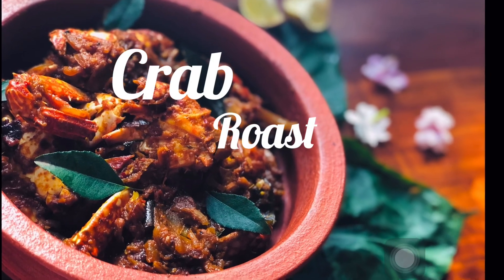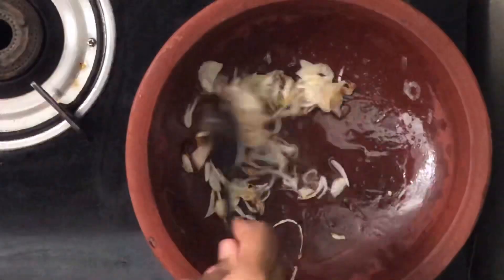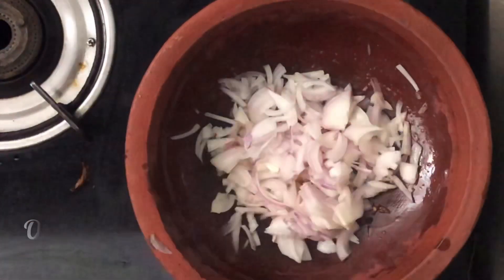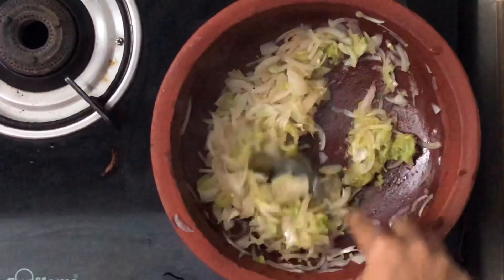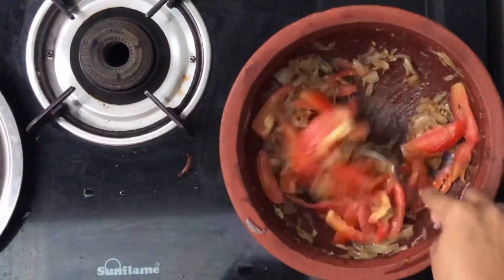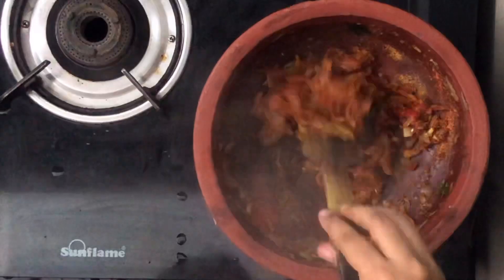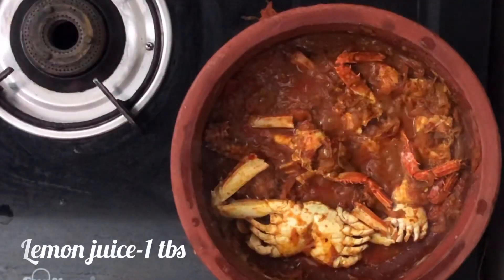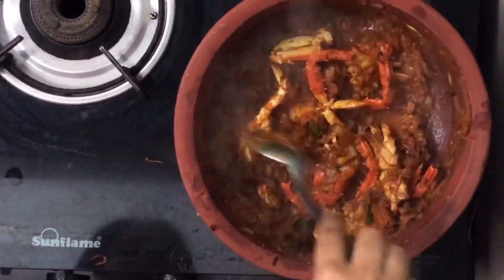അടിപൊളി നാടൻ ഞണ്ട് റോസ്റ-njand roast in Malayalam |crab roast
Crab Roast/ Kerala Style Njandu Roast is a delicious seafood delicacy of Kerala

Crab at anytime is welcome into my humble abode ...this is must try recipe with chappati,porata,pathal or any thing❤️ if u want to show ur cooking skill to anybody this recipe would be the best
I love nadan recipe & nadan food ..kerala style food is always my favourite to cook & to have ..who all love kerala style crab roast will surely love this
This is spicy & dry roast recipe which my mother always wanted ..u can also try this recipe with prawns which will also make a good meal

Try this & just love it❤️